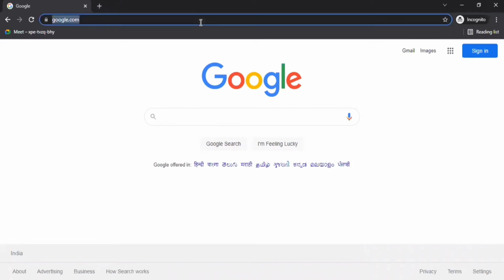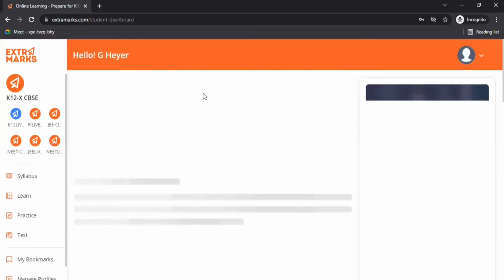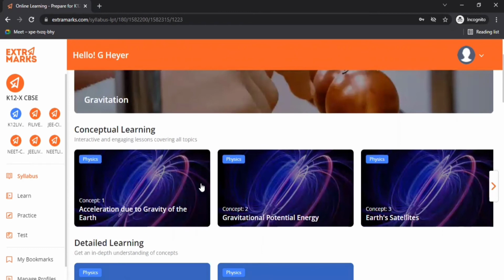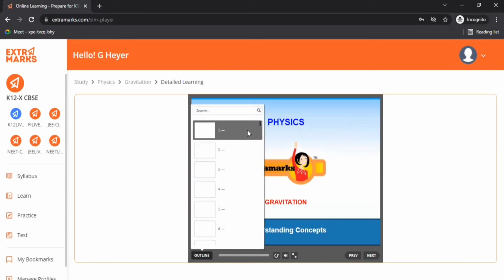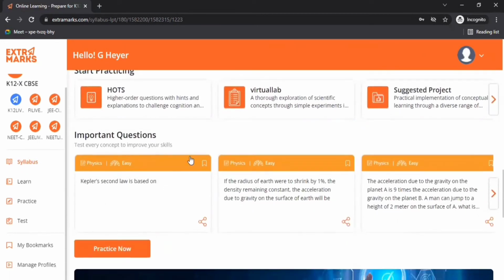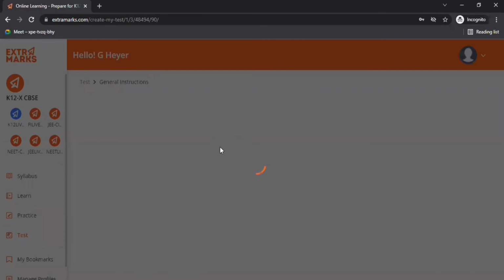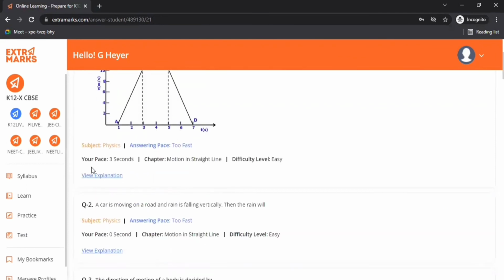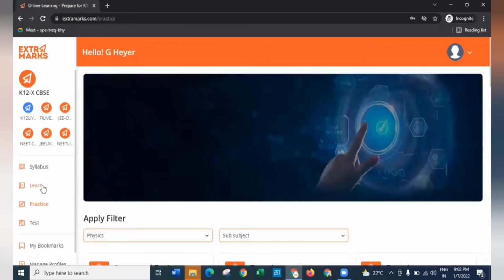Demonstrating Features of LA (English)